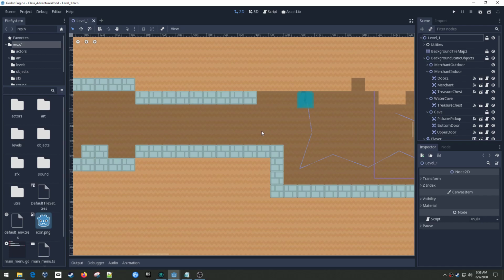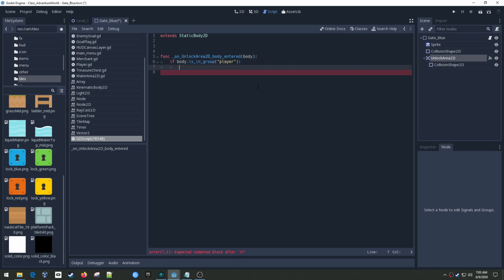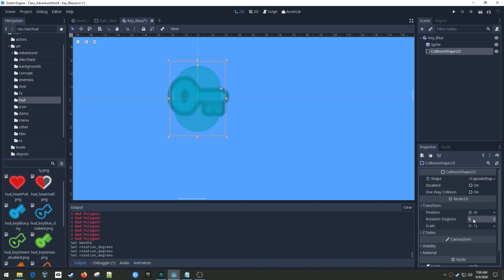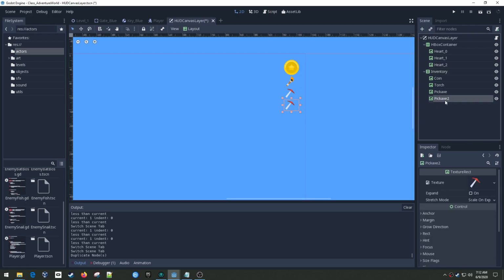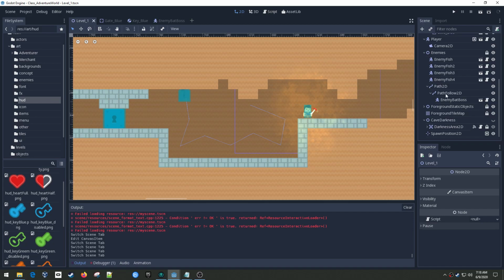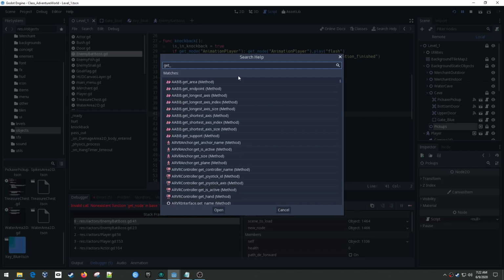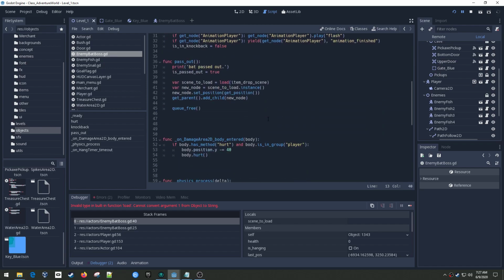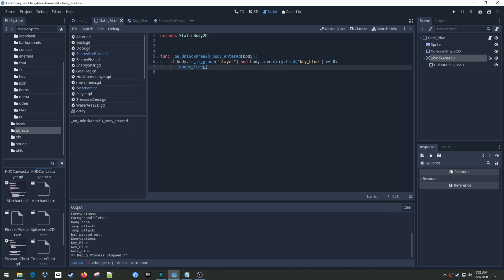27. 2D Platformer - Adventure World - Blue Gate and Key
Around 22:00 I goof up pretty bad trying to add a node to a specific location... feel free to skip right on by that part as if it never happened! LOL!

Lot of stuff we have already done, but it was a good refresher for me and we do a couple new things like using a Rigidbody for the key, and the gate logic.